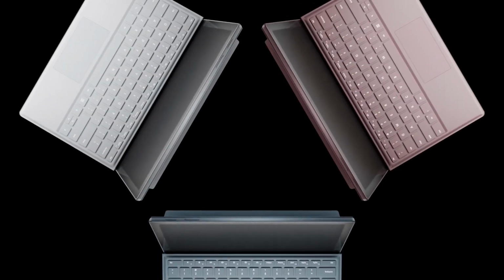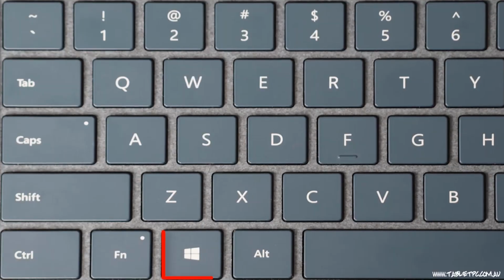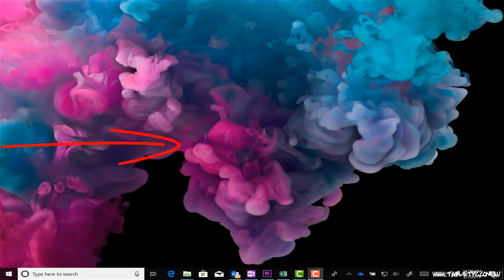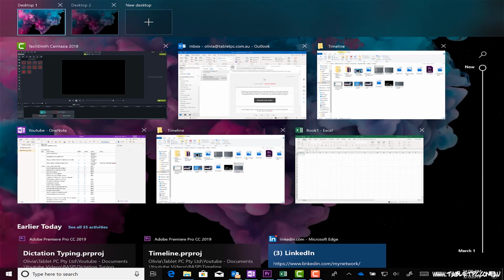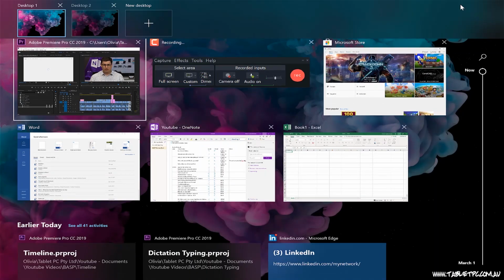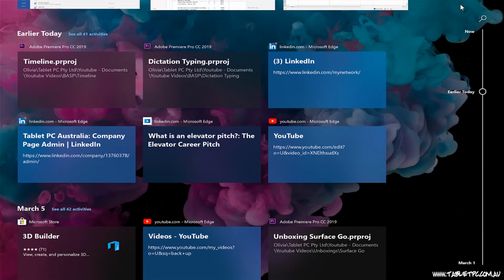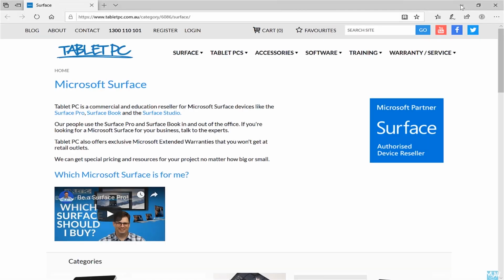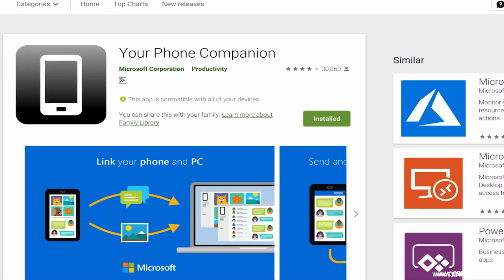Alt + Tab Alternative: Timeline (Re-uploaded)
Do you use the Alt + Tab shortcut? Use the Timeline instead to access all your running programs as well as your browser history. You can even link your mobile device to your Timeline.

For Aussie Viewers:
Buy your Surface and accessories from us. We'll take care of you with extended warranties and competitive prices.